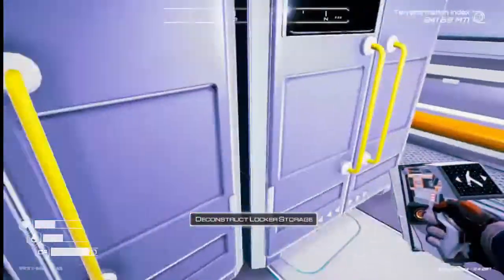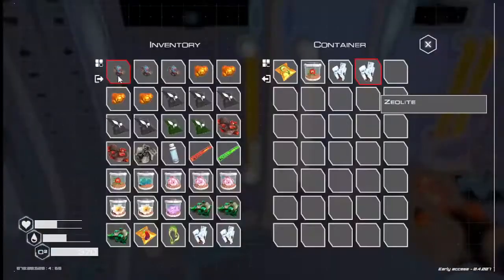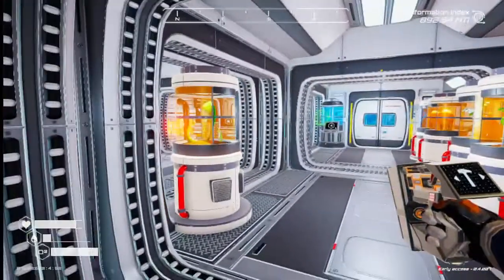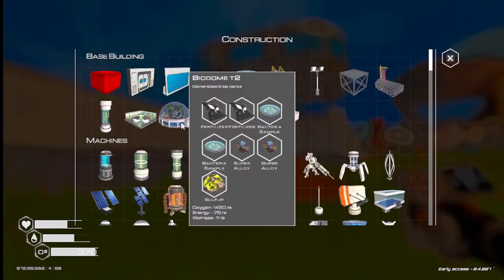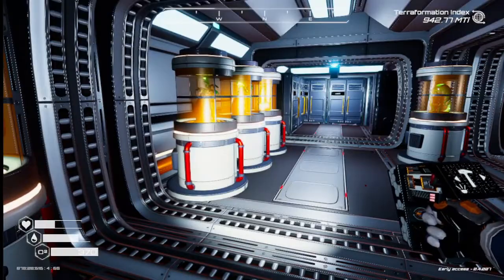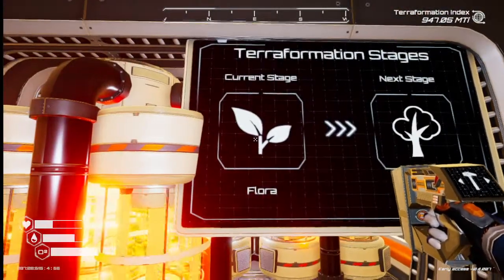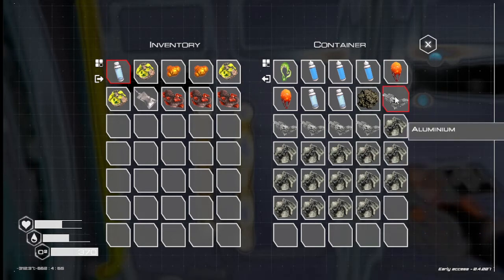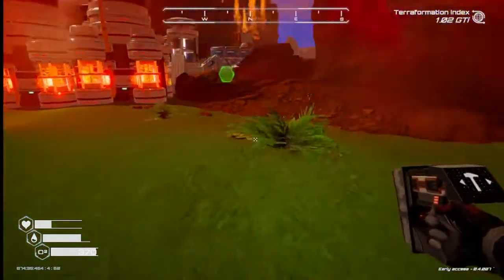Planet Crafter (E16) I found the bunker again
Time to rebuild the base